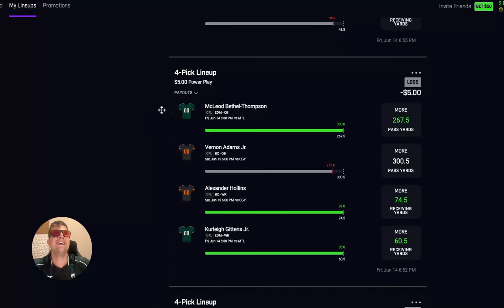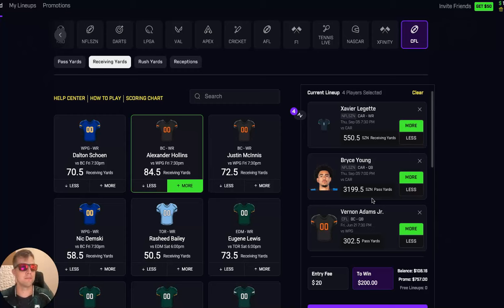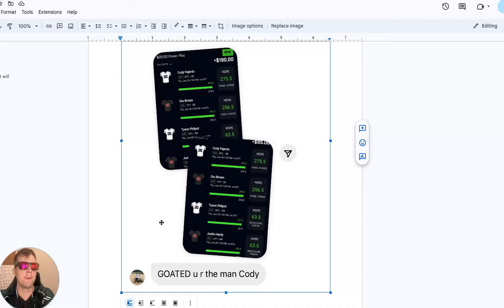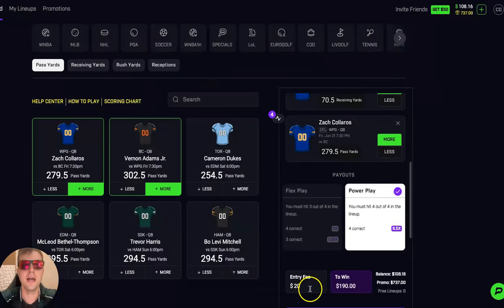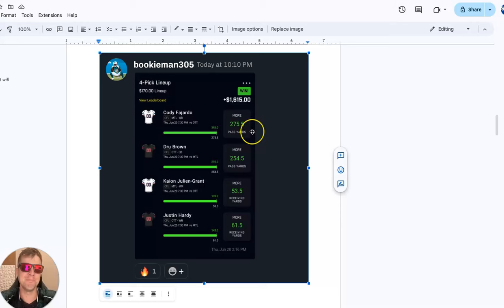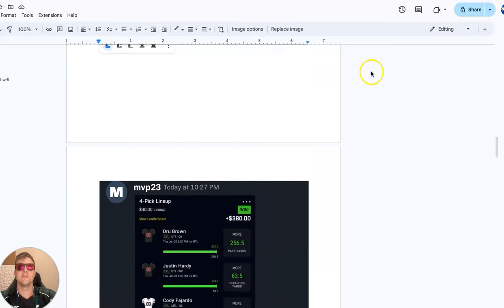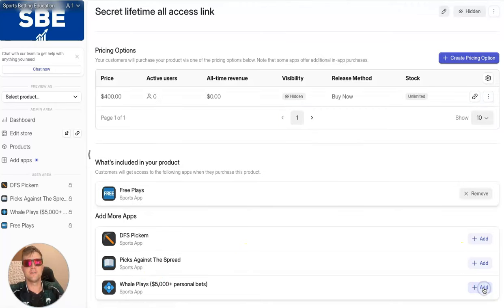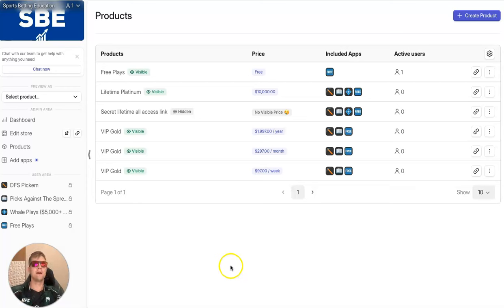Prizepicks CFL Free Picks 6/21/24